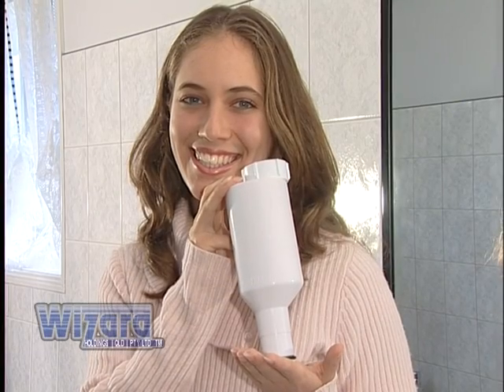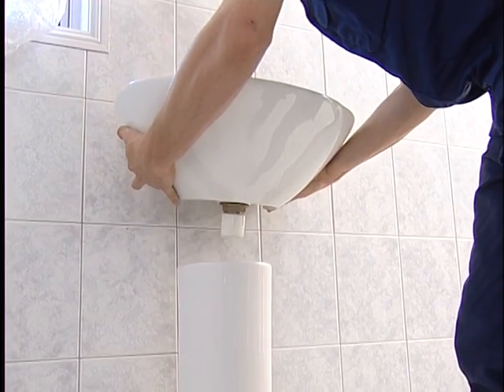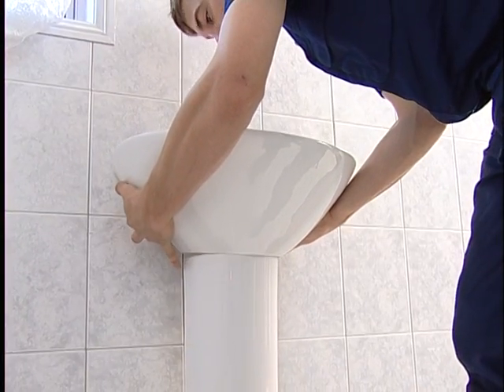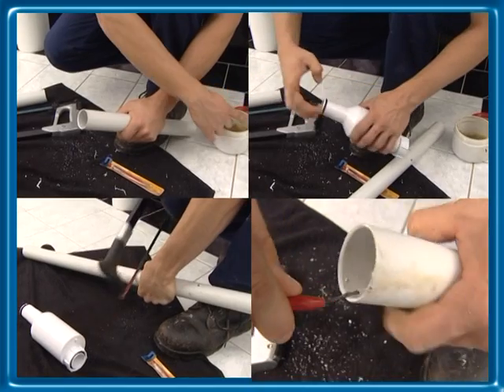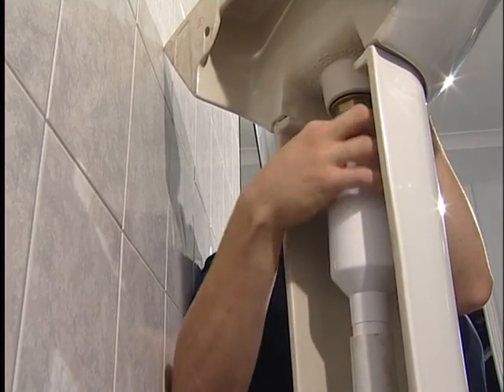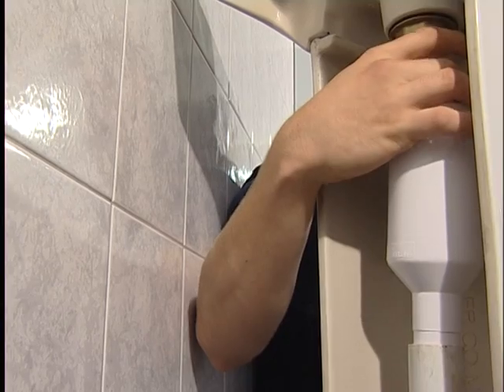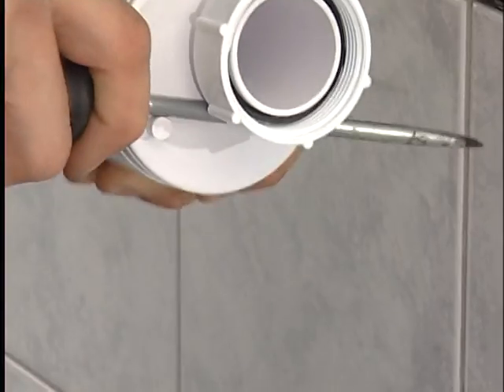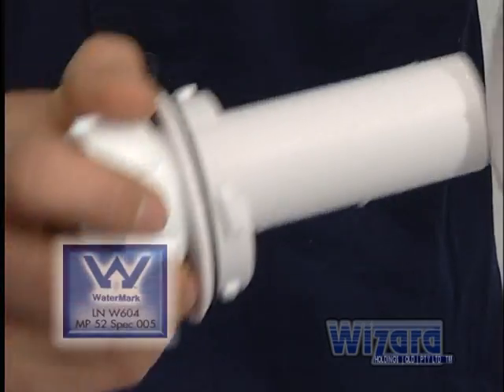The Wizard Trap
The Wizard Trap is a plumbing product invented by an Australian plumber to solve many common installation and aesthetic problems with pedestal and bidets. The concept for the trap was first created (and patented) in 1998 and soon became a "must have" for any pedestal basin or bidet installation.

The Wizard Trap has proposed to elimate common problems, like; 1) Concealing the trap and waste pipe in the confines of the pedestal. 2) The difficulty of balancing the basin while installing the trap. 3) Getting enough purchase on the trap nuts to tighten them sufficiently. [1]

The Wizard Trap has also been proposed to eliminate common bidet installation issues, like; Insufficient height for the installation of a standard "S" Trap once the plug and waste has been fitted with a pop-up waste device and reducer. This can lead to some of the floor surface having to be removed to make room for the trap.

Insufficient width to install and tighten the trap nuts once the pop-up waste levers and water supply lines are installed.

The wizard traps fits neatly into pedestal basins hiding all ugly plumbing, it is easily installed saving time and money. Jewellery and other small items can be seen from above and easily retrieved, can be retrofitted, can be installed in slim or fully enclosed pedestal basins, has a push-fit O ring seal for easy one hand installation and removal, is Australian made and owned, has a compact diameter of 76mm, length of 200mm and can be easily unassembled with a quarter turn twist of the top